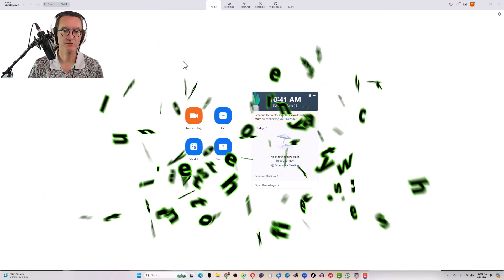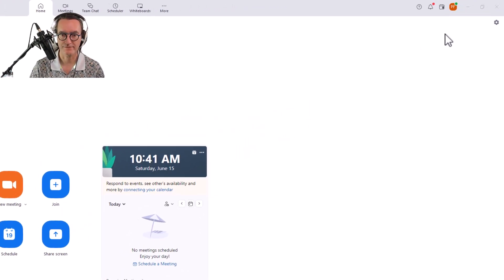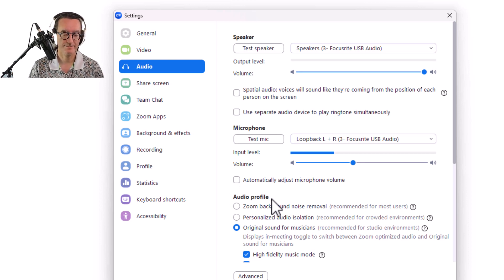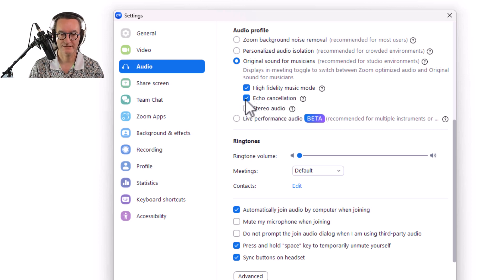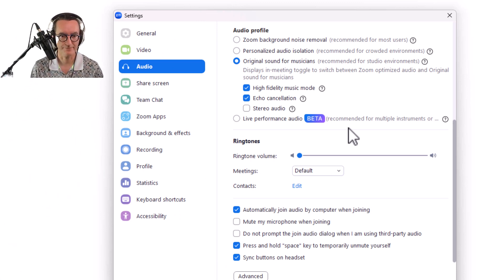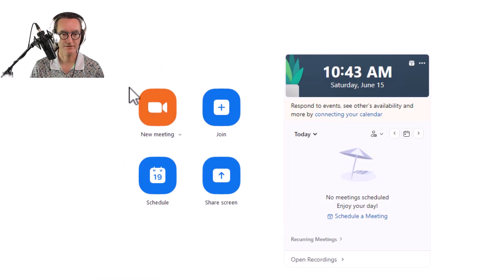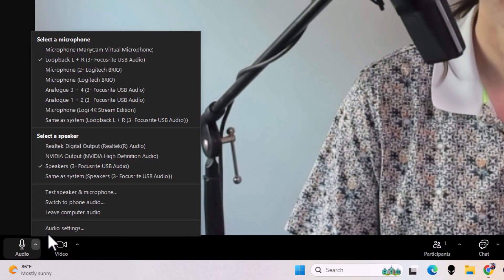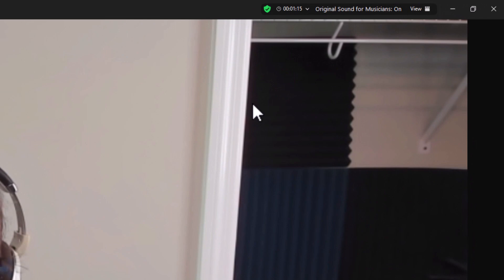Fixing Audio Issues in Zoom for Musicians and Teachers: Simple Solutions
Learn how to setup Zoom to teach music or play your instrument for friends and family.
Zoom Background Noise Removal is one of the most frustrating issues musicians have with using the Zoom app. There is an easy way to fix the issue. Just know that you will have to enable Original Sound every time you enter a new meeting.
1. Go into the settings.
2. Click Audio
3. scroll down to Audio Profile
4. Choose Original Sound and check High Fidelity and Echo Cancellation.

0:00 Intro
0:25 Go to Settings
0:47 What to do in the Settings
0:52 Audio Profile Settings
1:19 Original Sound for Musicians
1:40 Better Options than Zoom for playing together
2:15 What to do in the meeting (do this every time)
2:39 Get to the audio settings from in the meeting

Once you get into a meeting, check on the top right and make sure it says "Original Sound for Musicians: On."